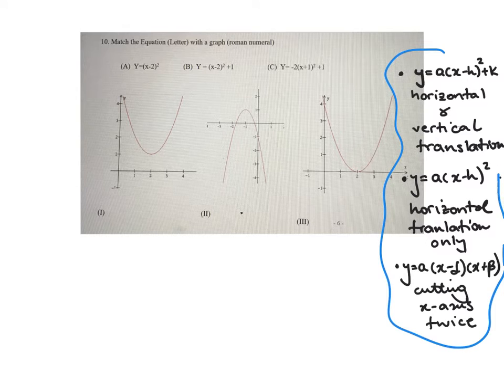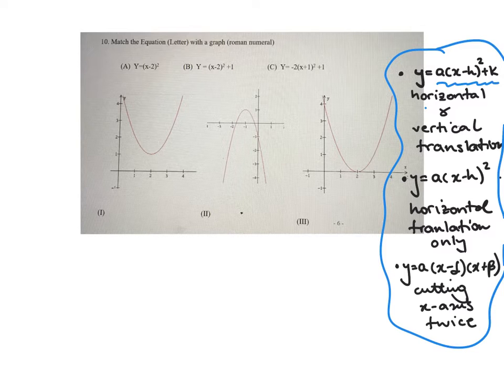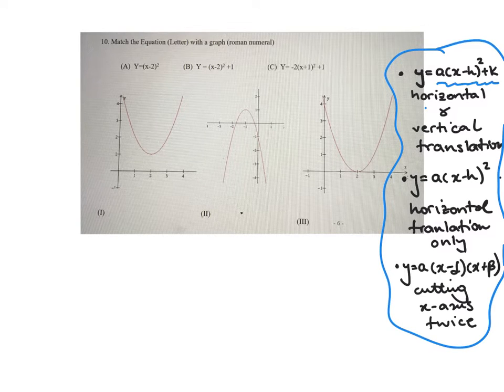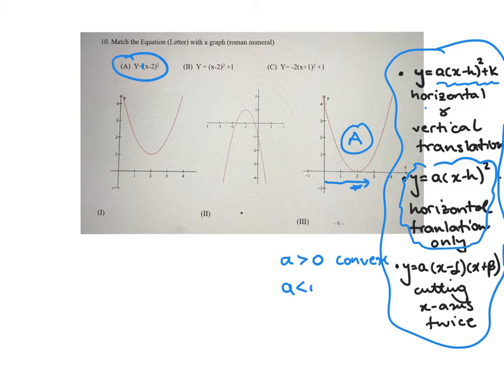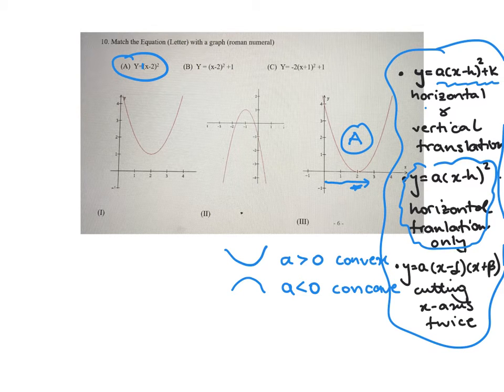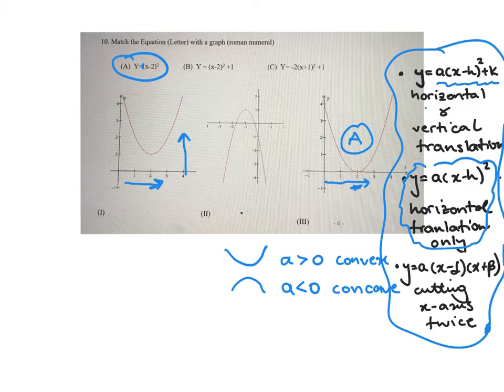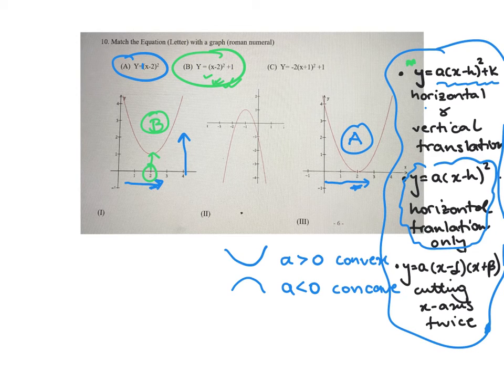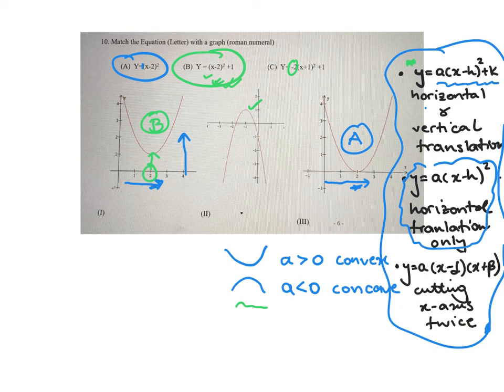Quadratic - Matching the Equation with a graph